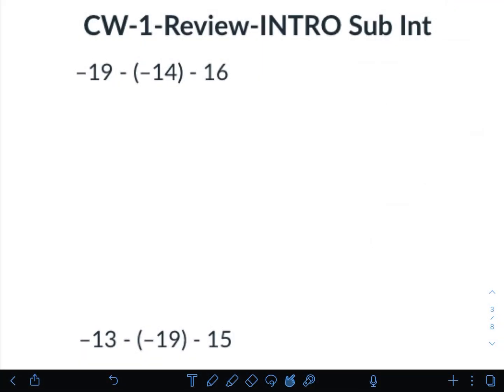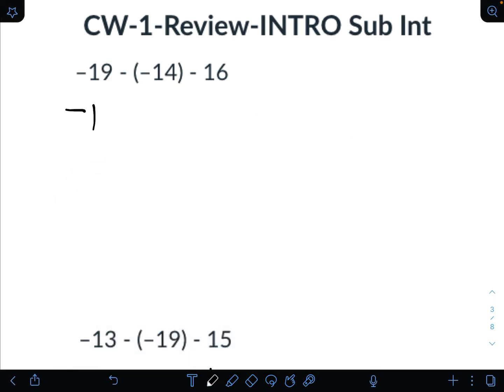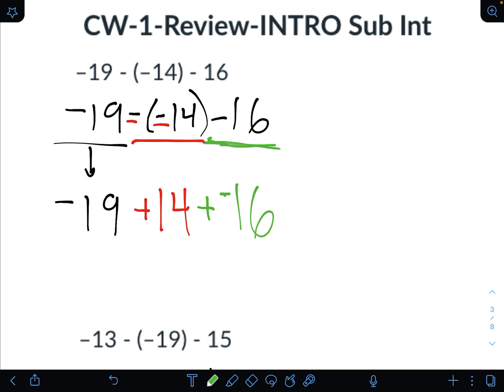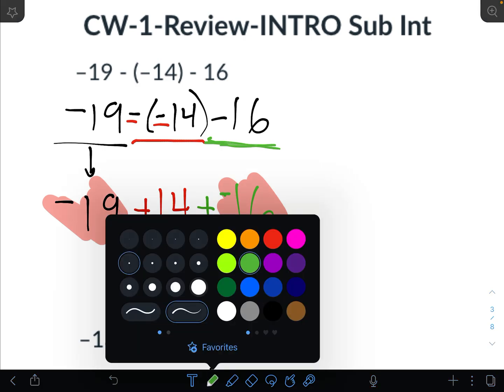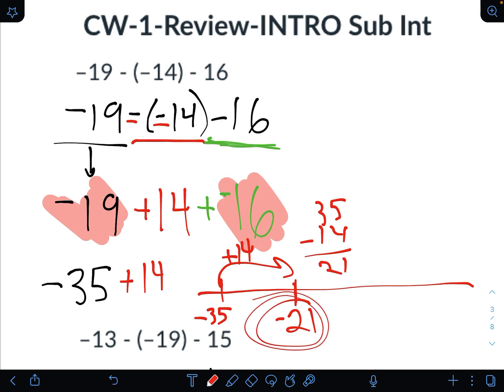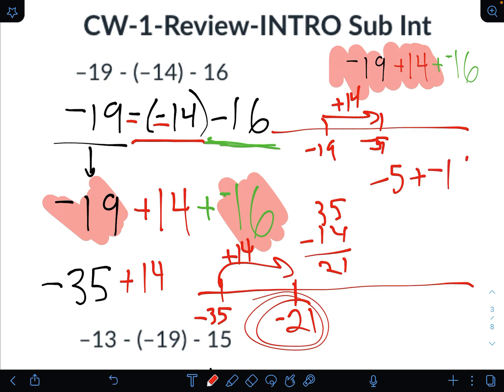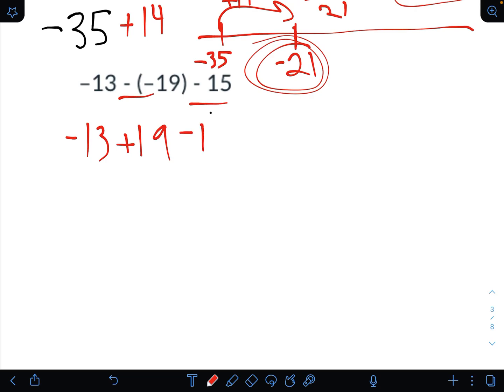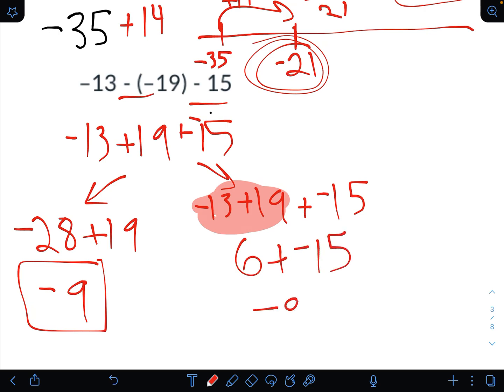Integer - subtract - string